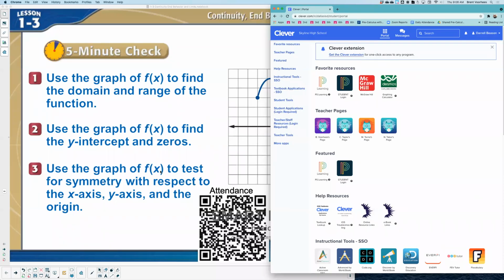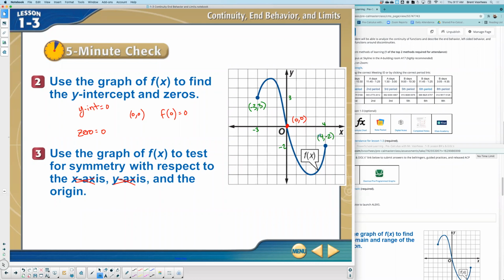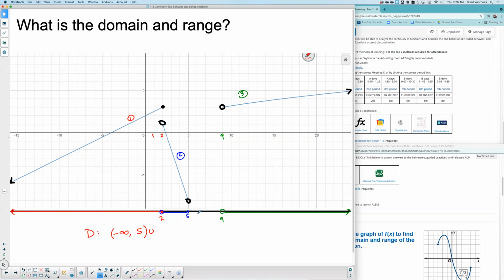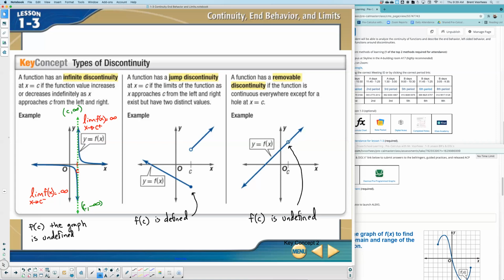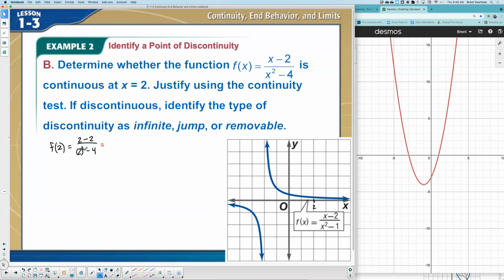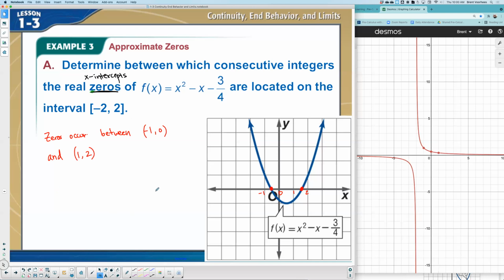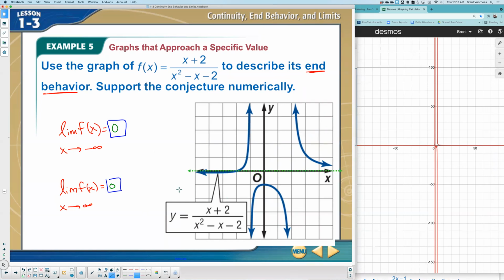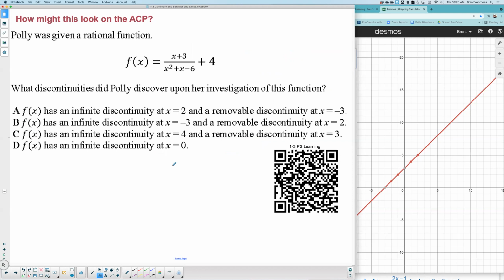1-3 Continuity, End Behavior, and Limits (full lesson)